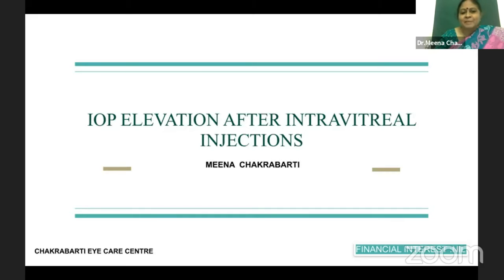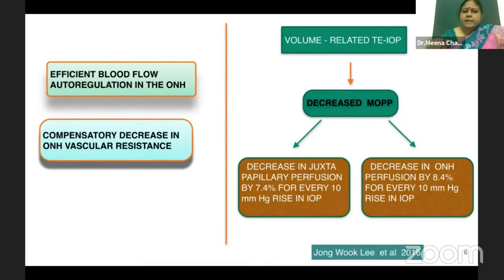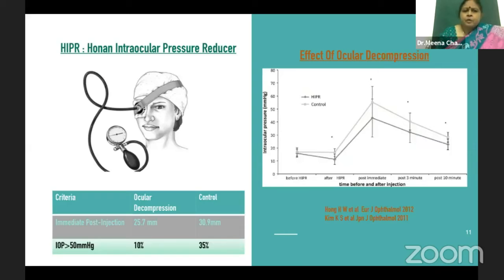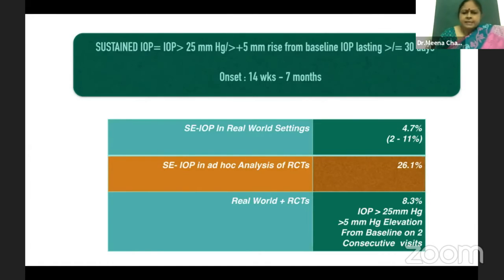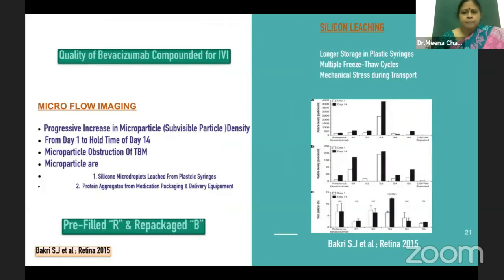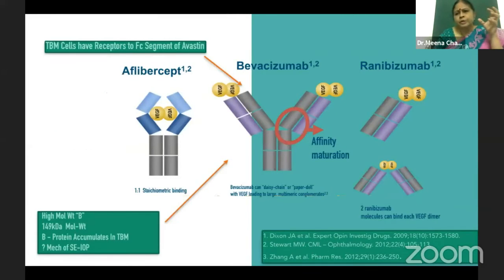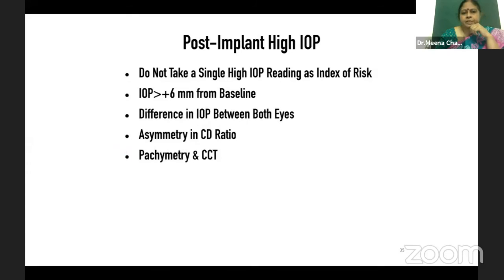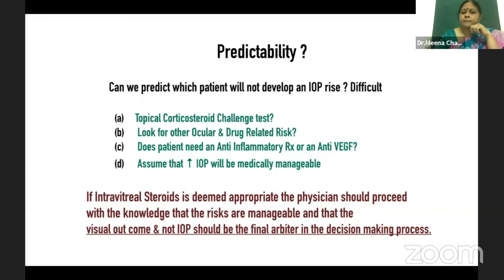AIOC2021-IC117-Topic-Dr.Meena Chakrabarti-Management of glaucoma